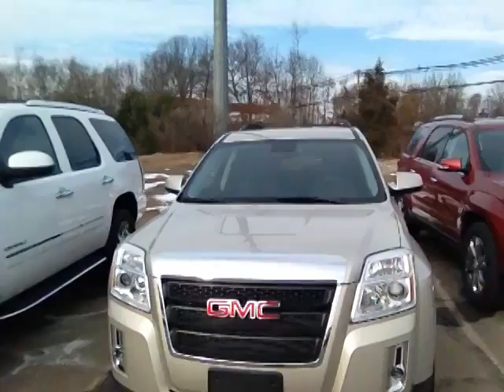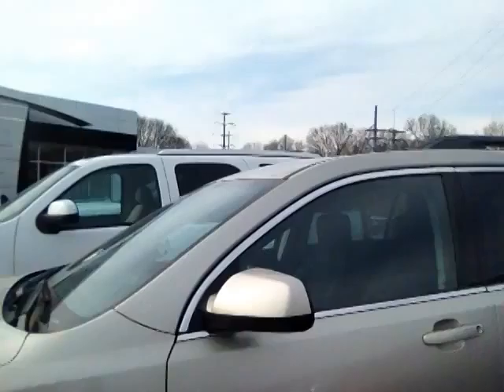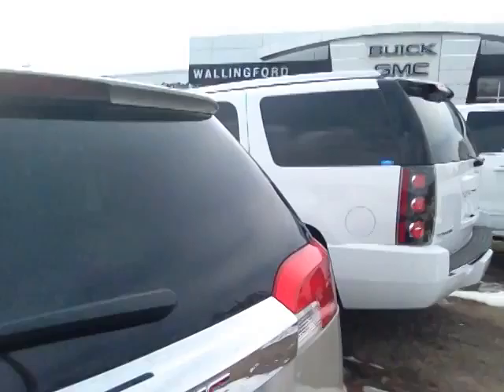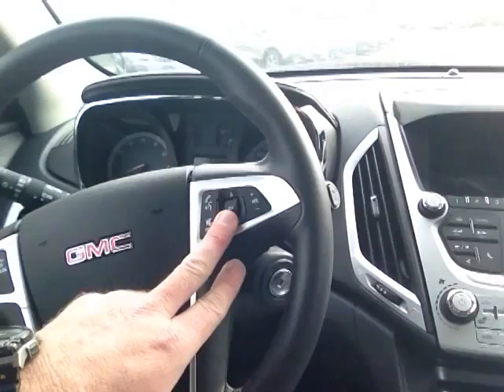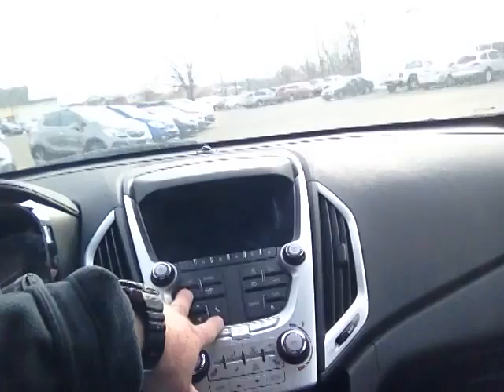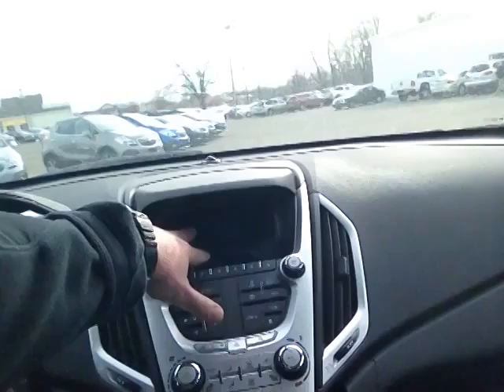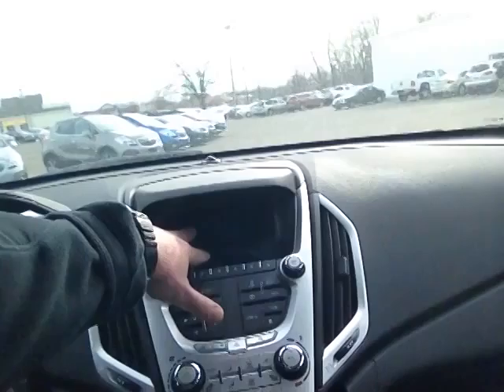Carmen your Terrain is here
GMC Terrain. contact Gene Baron at Wallingford Buick GMC for any assistance.